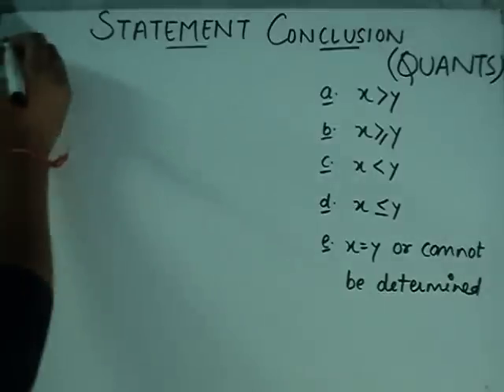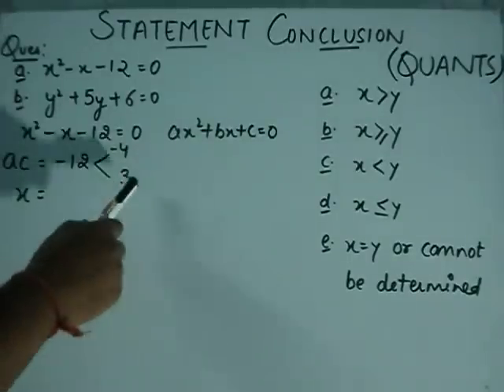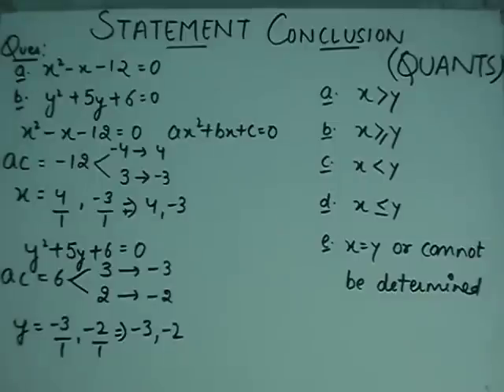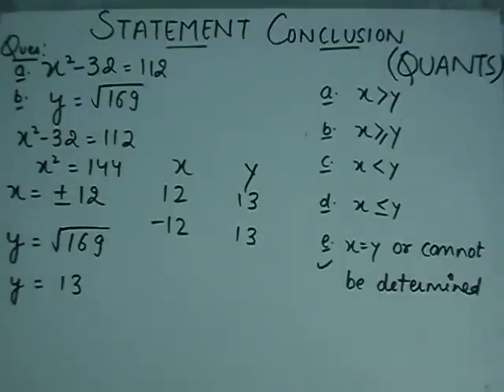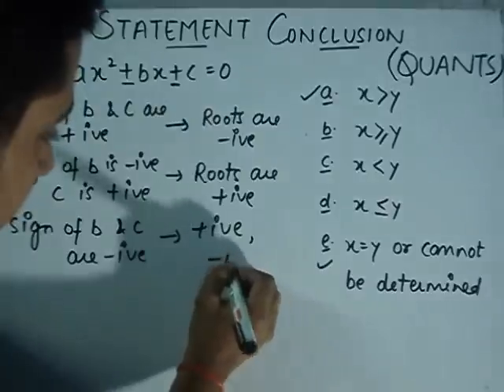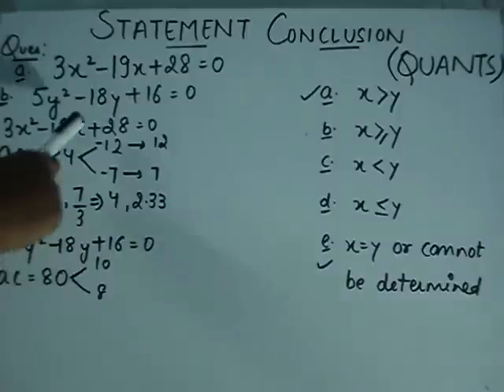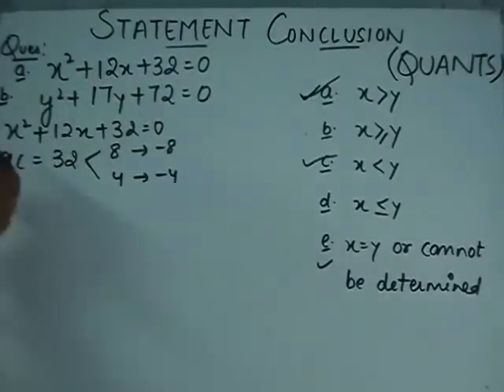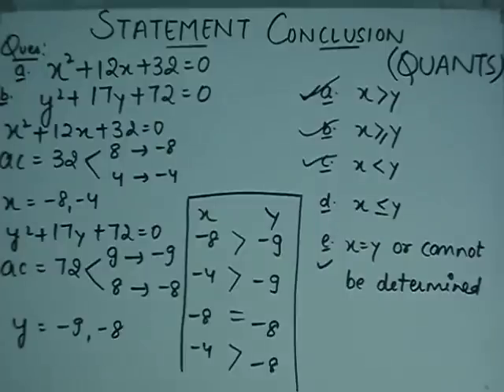Banking Inequality 2(Maths)| Easy Trick | IBPS PO/CLERK | SSC | RBI | LIC ADO/AAO| SBI PO/ CLERK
In previous video we discussed about Statement conclusion type questions but in this video we share related questions to the topic with more tricks and help you to solve the question in more easier way.